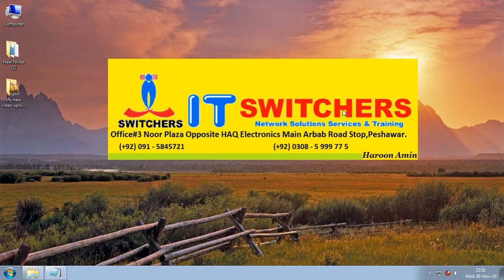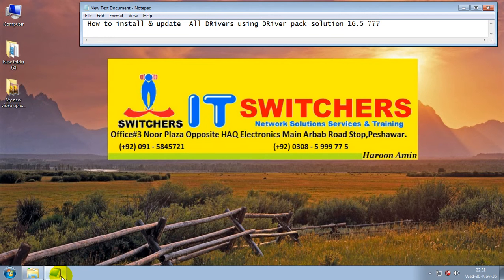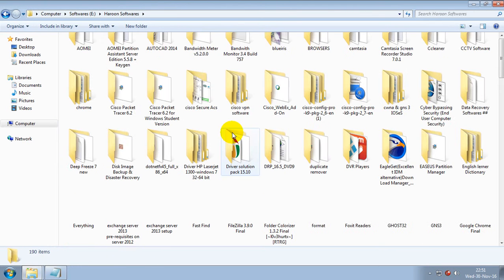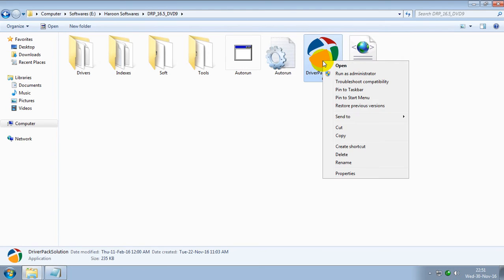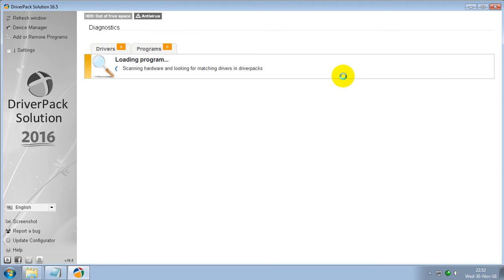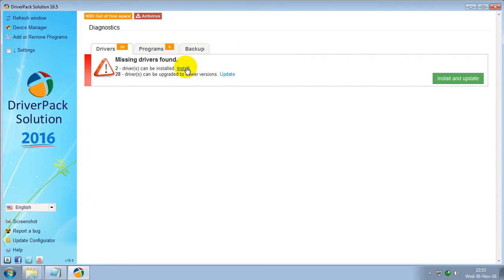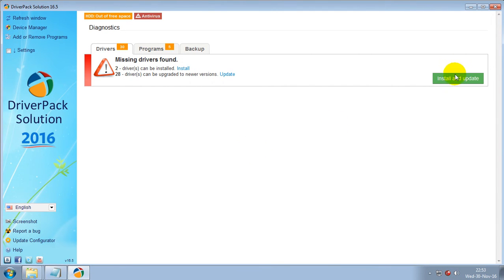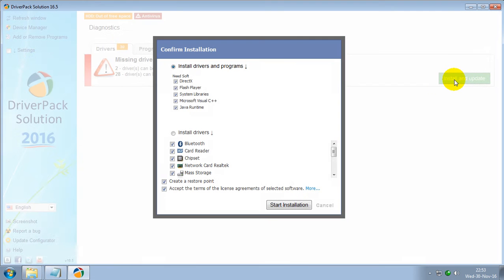How to install & Update all Drivers using Driver pack solution 16.5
How to install , Update  and use Driver pack solution for All Windows.
Easily Update and install all Drivers.

haroonamin

►Skype :-
Haroon_amin22